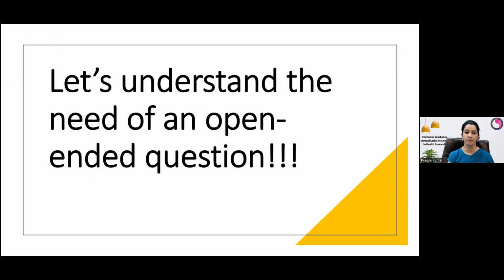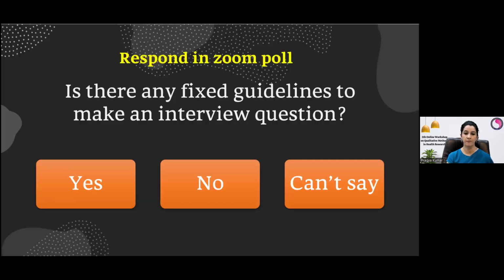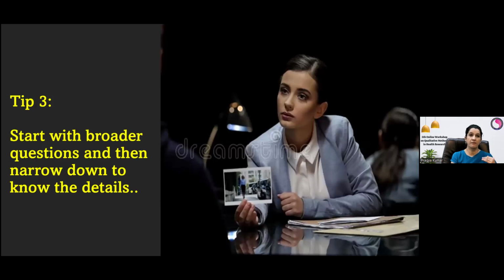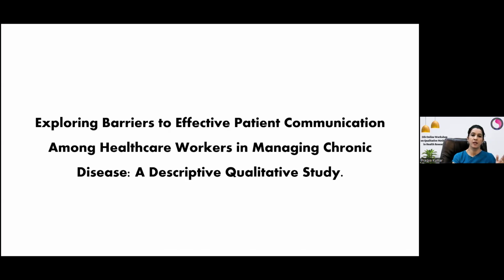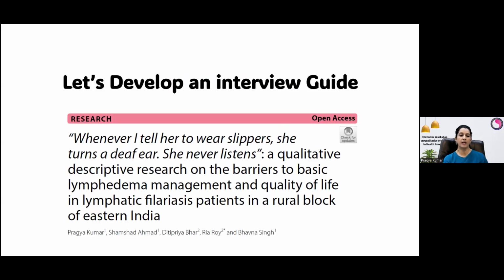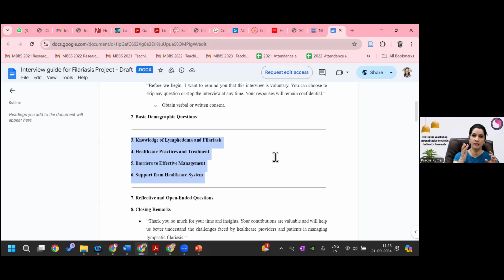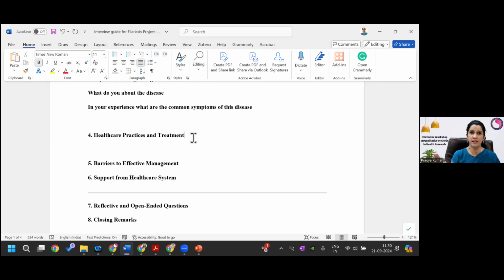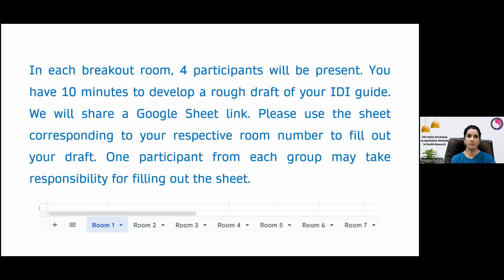5th QMHR : Developing Interview Guide